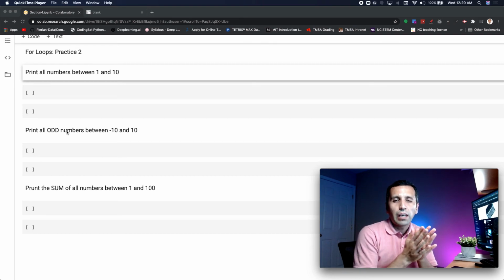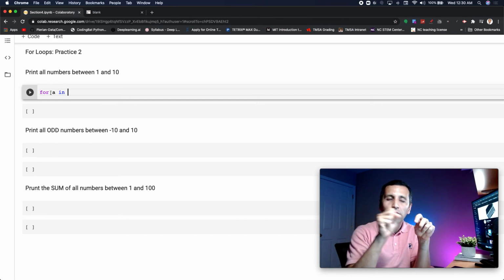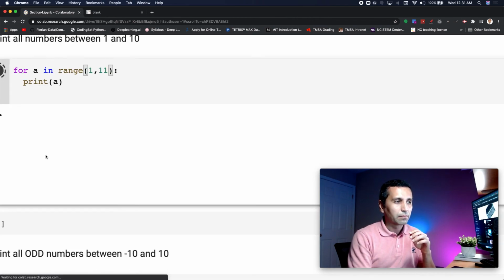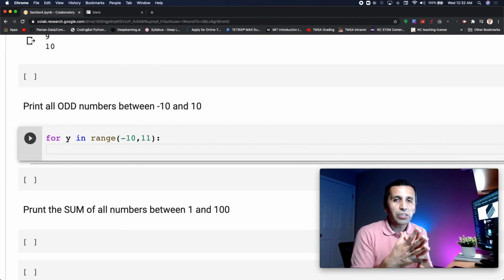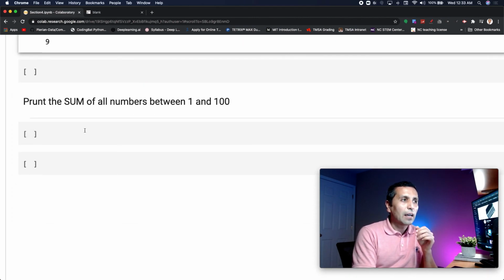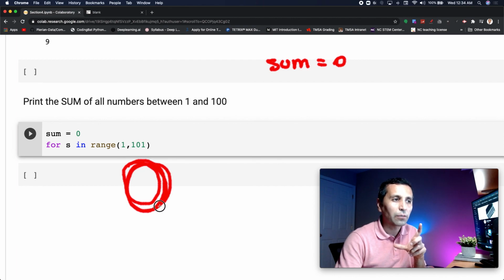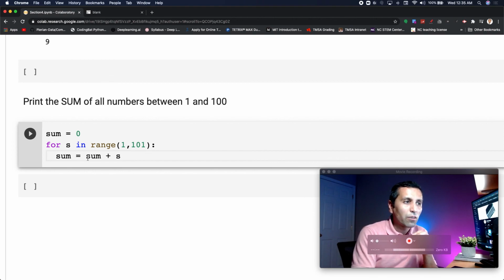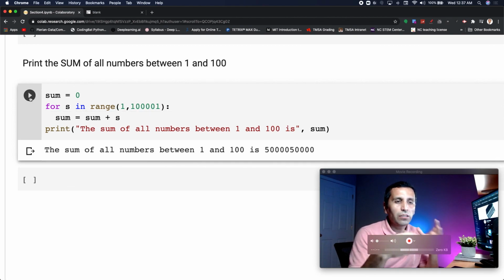Python (Lesson 15): For Loop - Practice 2